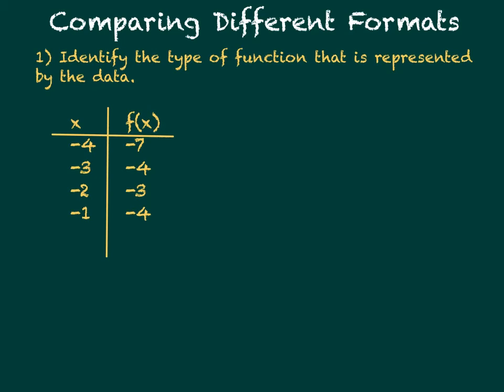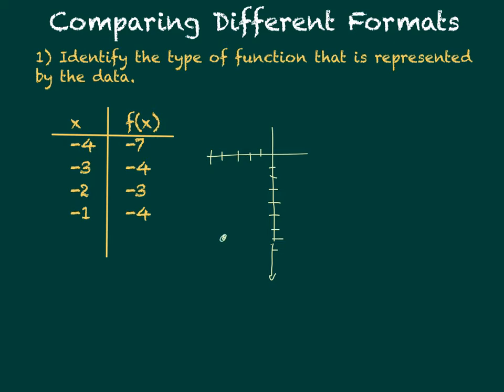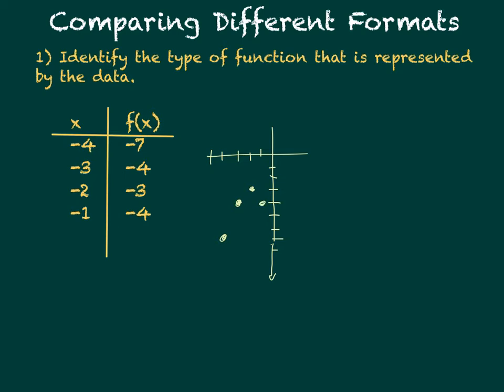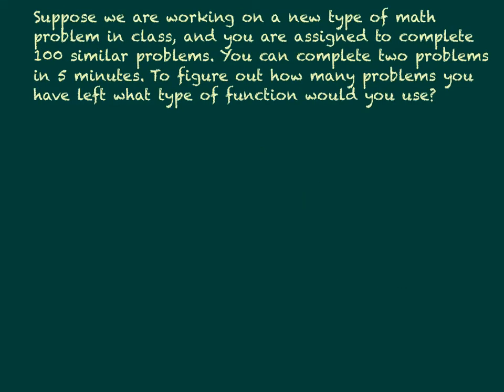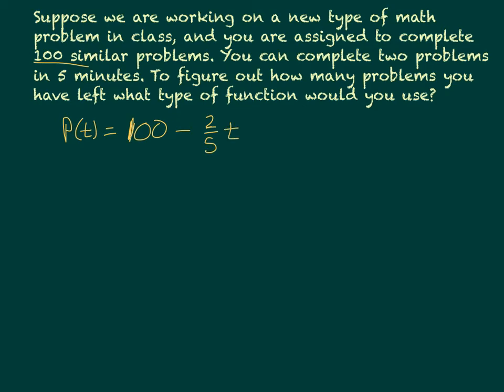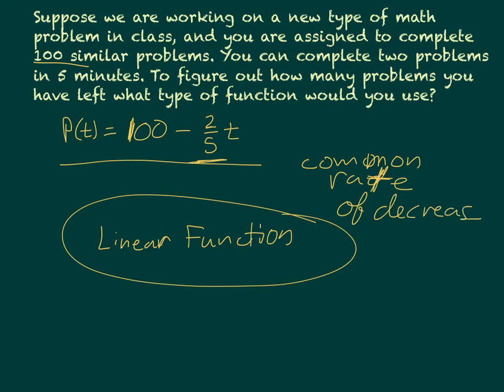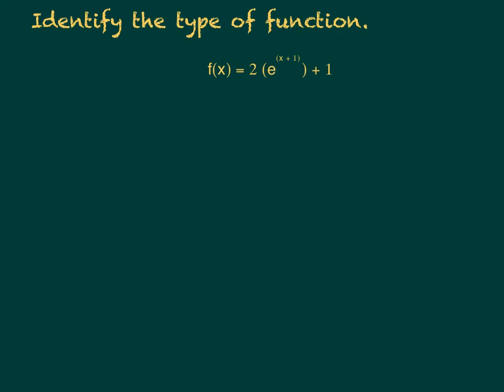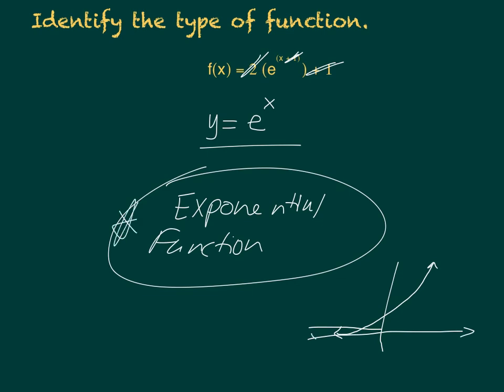Comparing Different Formats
Notes over comparing different formats of functions and being able to identify them.